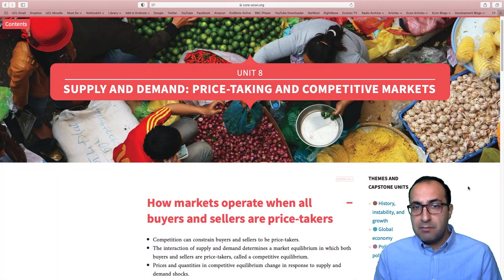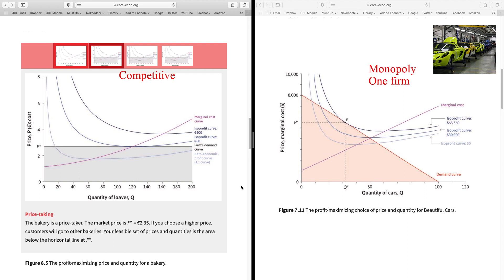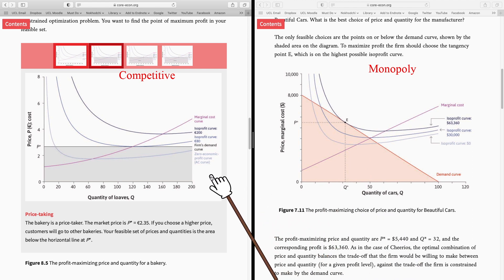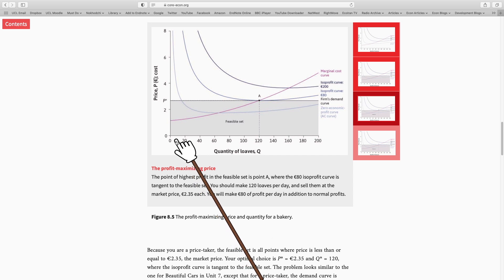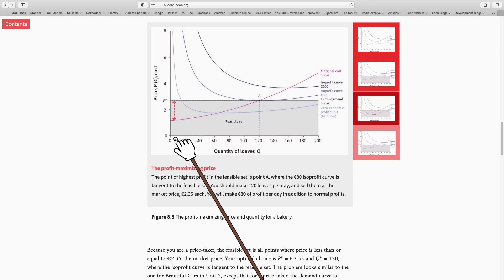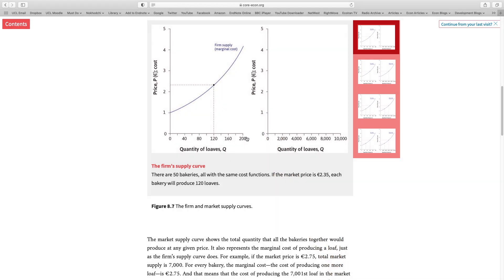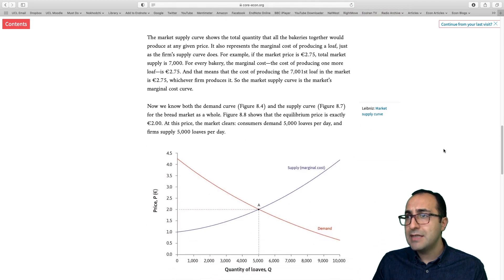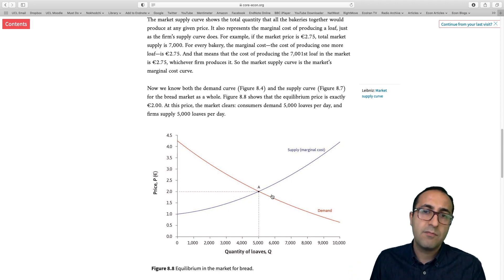Video tutorial: Price-taking firms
In a perfectly competitive market, firms produce depending on their marginal cost of production and the prevailing market price. Learn more about how firms operate when they are price-takers in the free ebooks The Economy, Unit 8.3 and ESPP, Unit 7.10